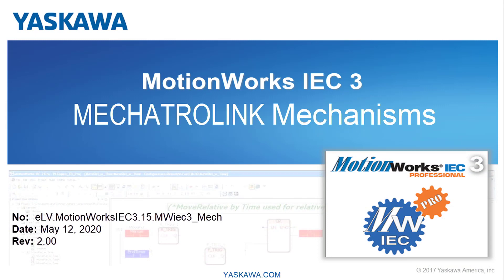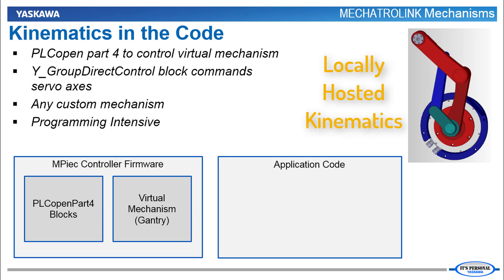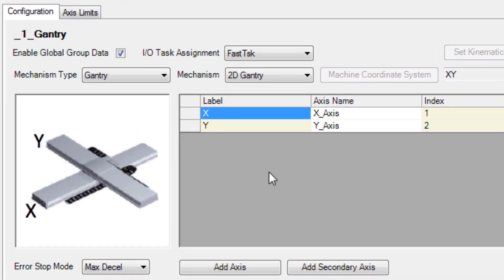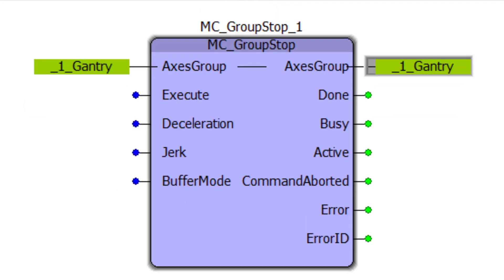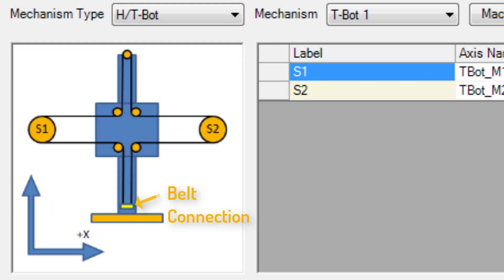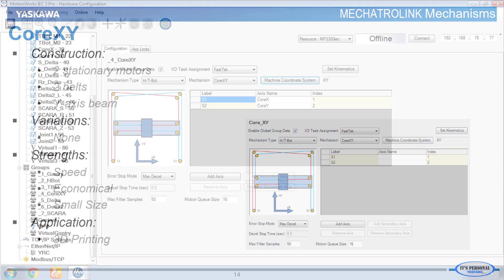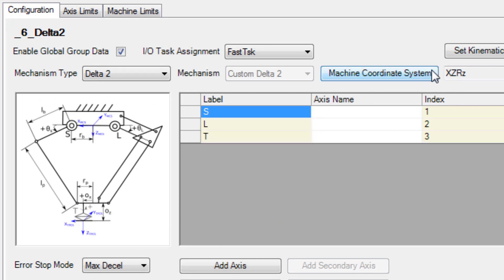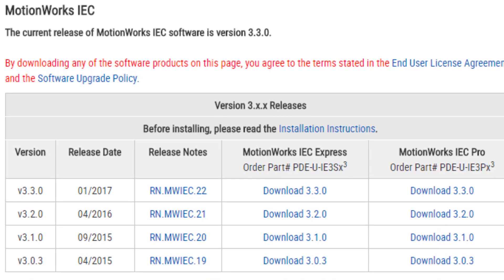MECHATROLINK Mechanisms (MotionWorks IEC Feature Spotlight)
This eLM demonstrates and explains the multi-axis mechanisms that the MPiec controller can operate using MECHATROLINK servos, including Gantries, H-bots, T-bots, Core XY, Delta robots and SCARA robots.

This eLM is also available on the Yaskawa America, Inc. - Drives & Motion Division learning management system, "Learn with Yaskawa".   Keyword: eLM.MotionWorksIEC.15.MWiec3_Mech